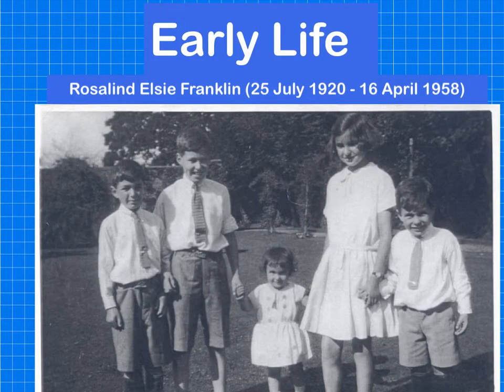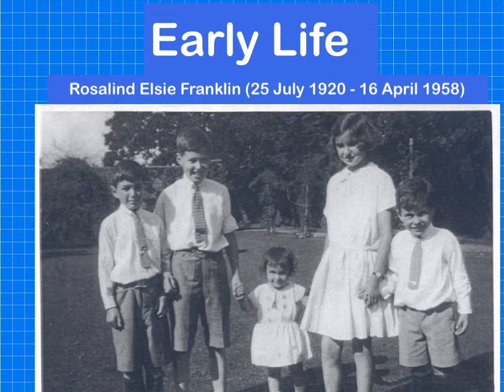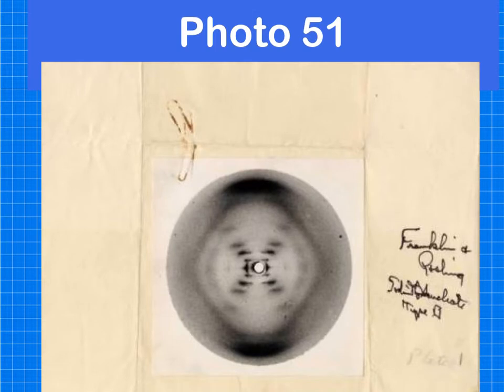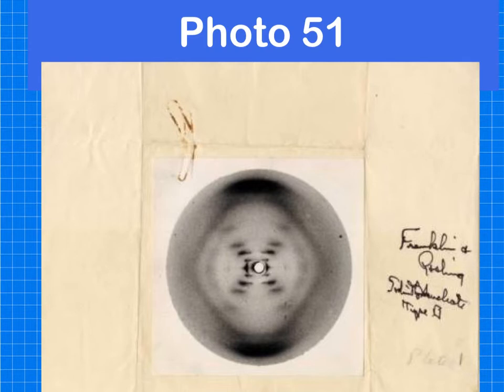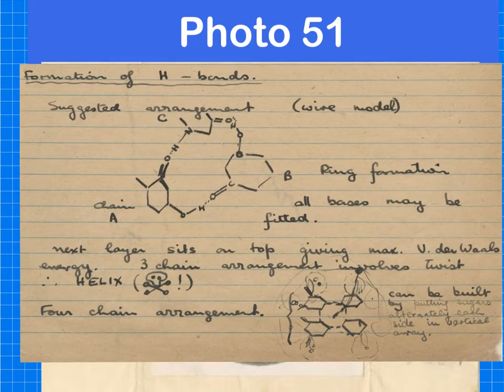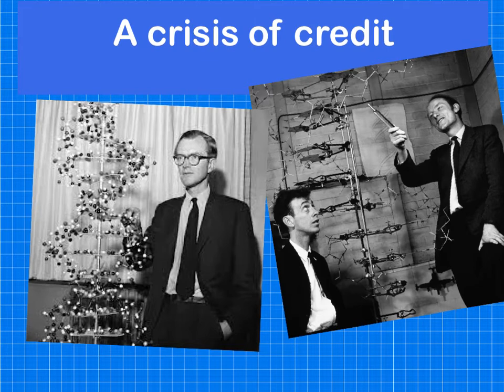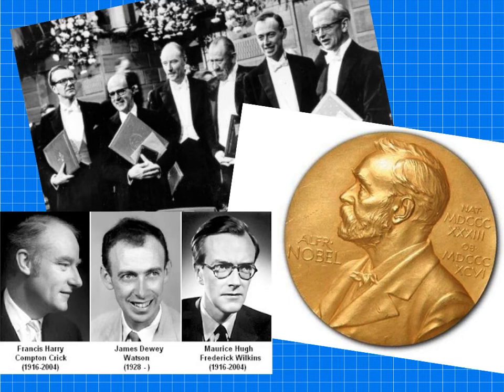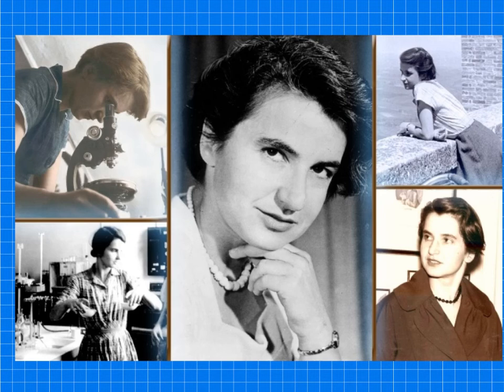Rosalind Franklin - Top 3 reasons why she was a legend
Part 3 of DrBiology's Biologist legends. Who was Rosalind Franklin, and what did she discover? A story of discovery and how her contributions were very nearly forgotten.